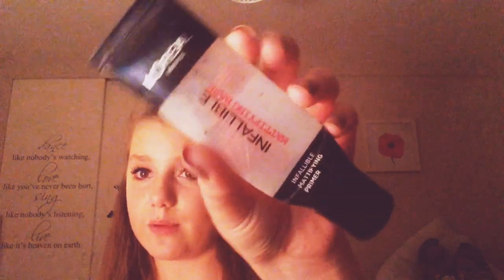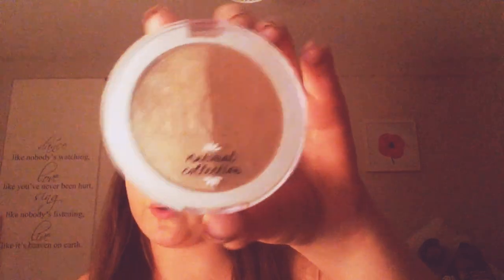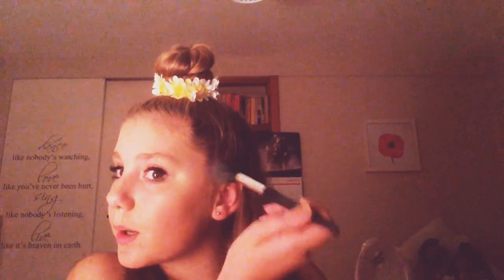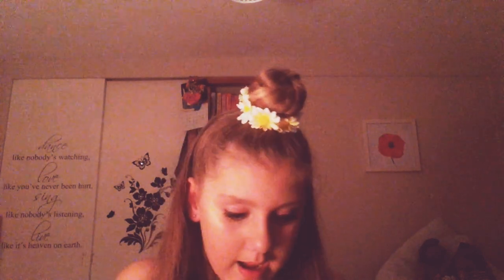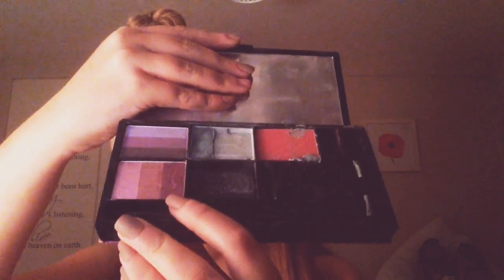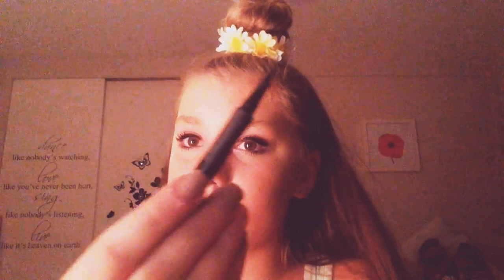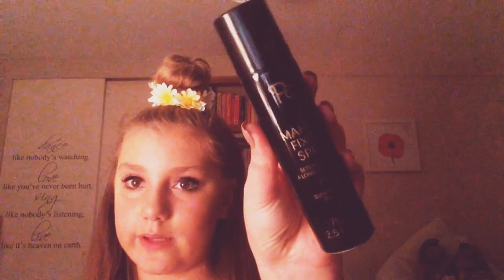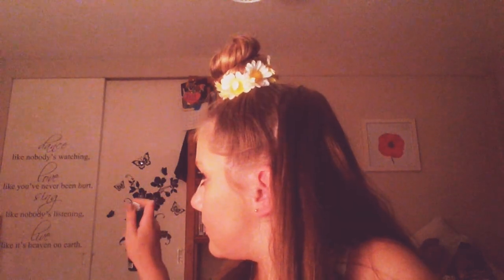School makeup products ❤️❤️❤️